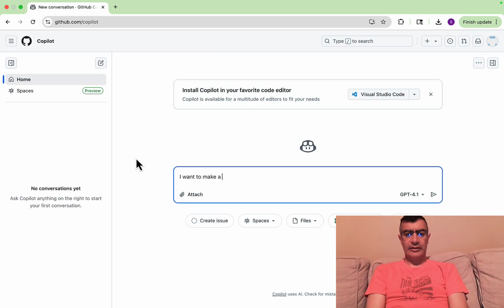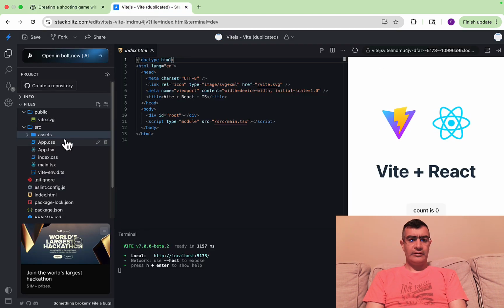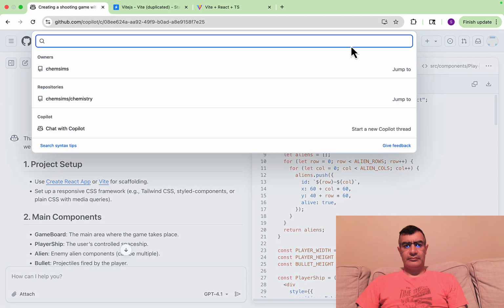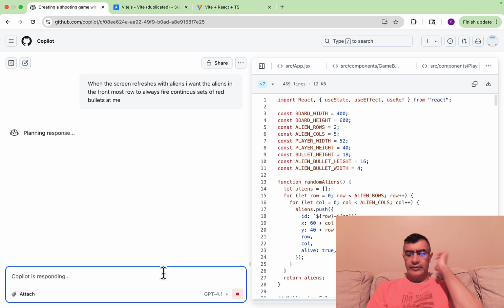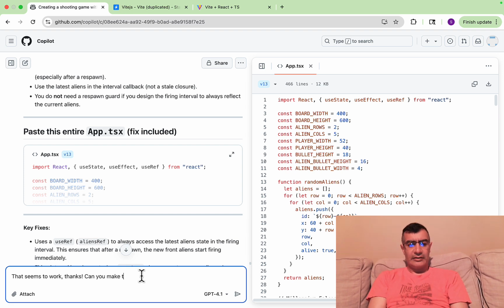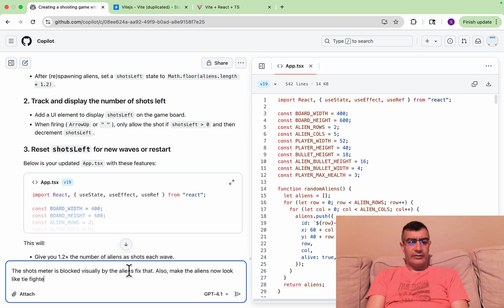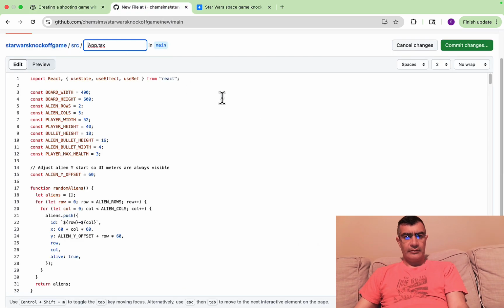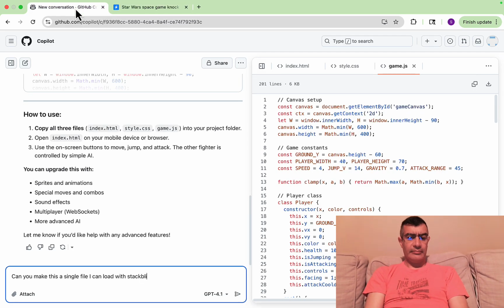UX person's first time trying out github co-pilot to make a Star Wars Knock off game!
Me, a PhD in Cognitive Science and UX Designer and Researcher, trying out Github Co-pilot (Free version) to make a Star Wars knock off game and deploy to Stackblitz! See what the model can do well, and what it struggles with. Overall, worked fairly well but sometimes required multiple attempts to get things to work though.

Sign up for upcoming webinars on topics such as AI core concepts, AI and UX, AI and UR, AI and product management and quant user research, generally cat and dog themed with nice visuals!

See you next time and see more educational videos on this channel in UR, UX, Cognitive Science and ML topics 🦜 🐇 (let me know any topics you'd like educational content for below am interested!).

Please repost on your networks to spread what AI assisted coding programs can do. Thanks!